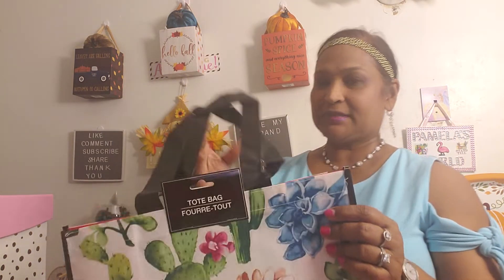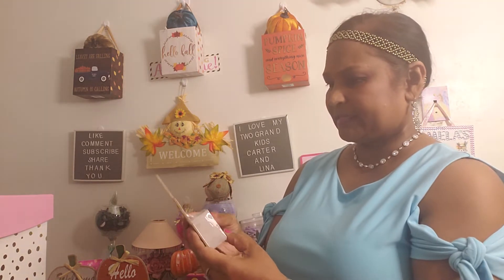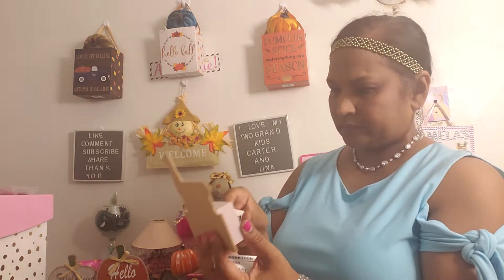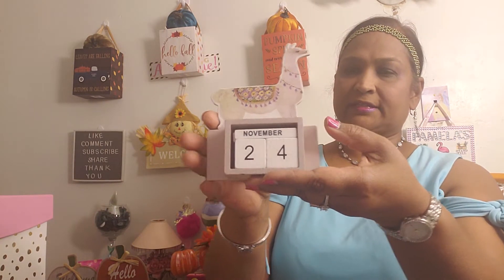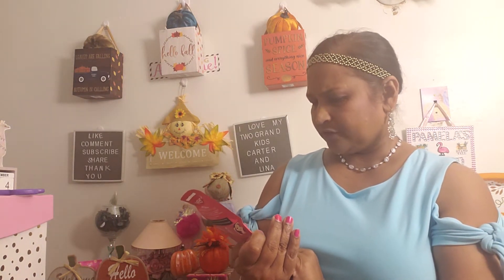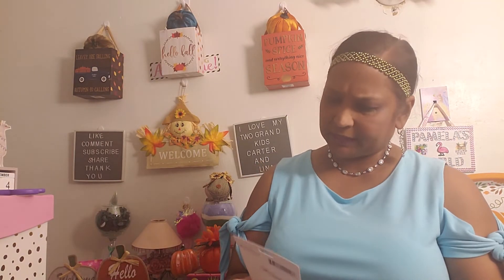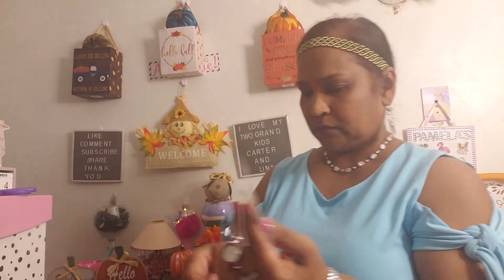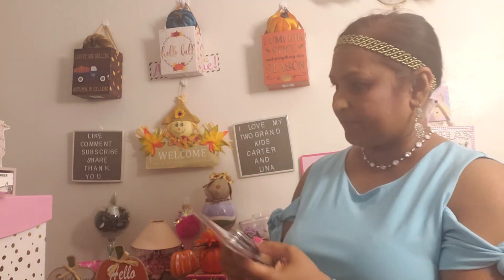Part one new items dollar tree haul.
Please watch part two I forgot to show some of the items . Thank you for your patience.  I love you guys and thanks for all the great love and support.